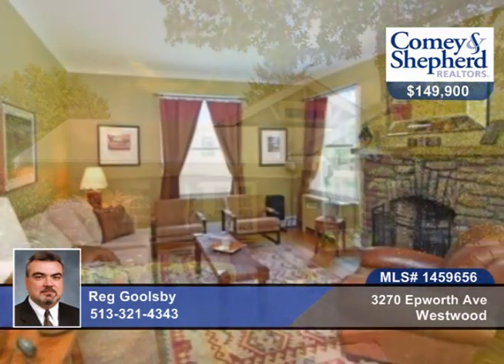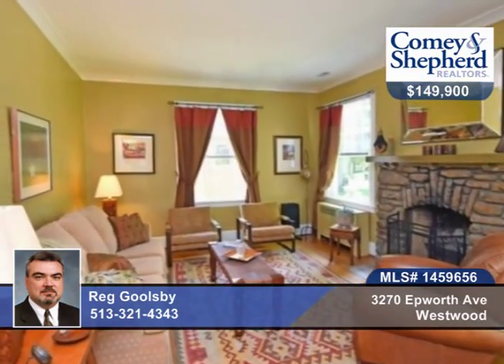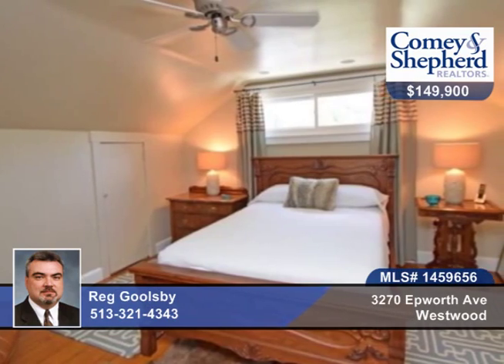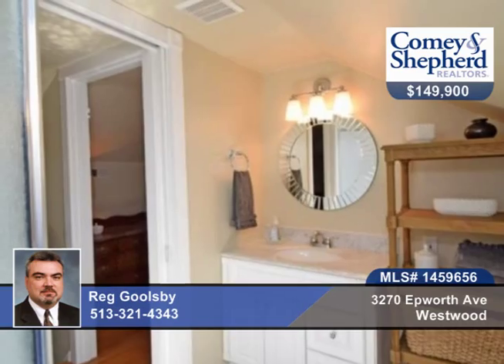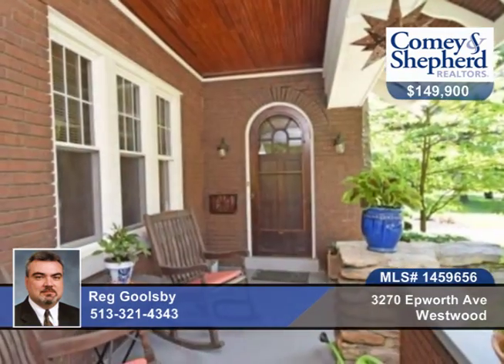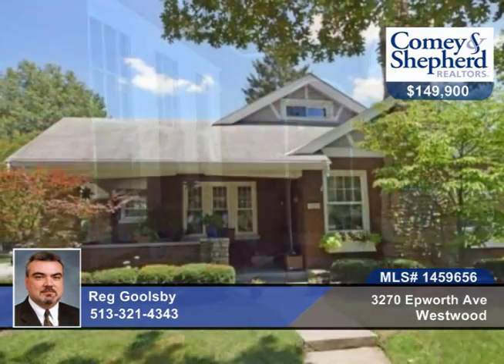3270 Epworth Ave Westwood, OH Homes for Sale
3270 Epworth Ave, Westwood, OH
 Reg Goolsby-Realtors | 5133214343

Pristine updated Arts and Crafts bungalow! Stunning inside and out! Beautiful HDWD floors, fantastic stone FP, new kitchen w/granite and SS appliances, new master bath, gorgeous patio/landscaping and wrap around porch...A Real Gem!